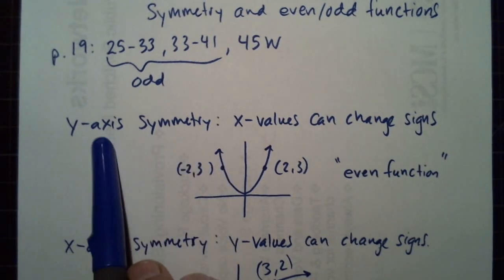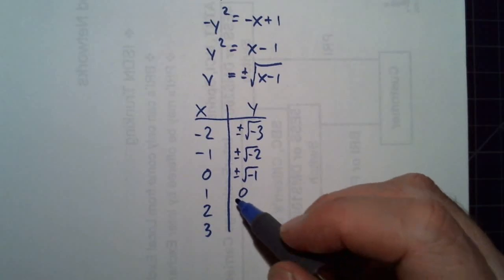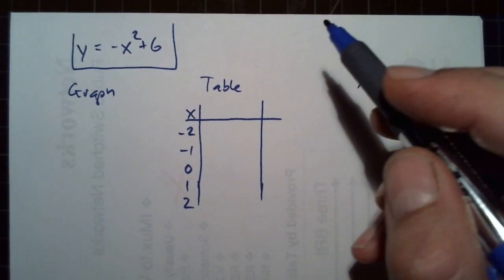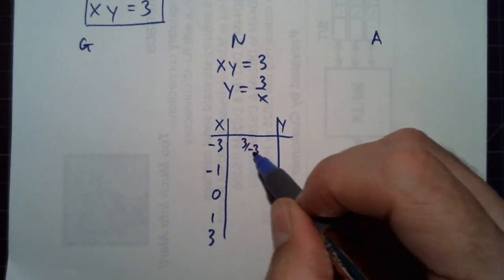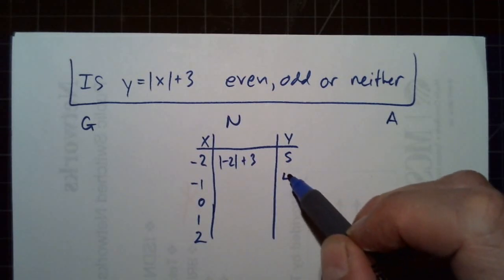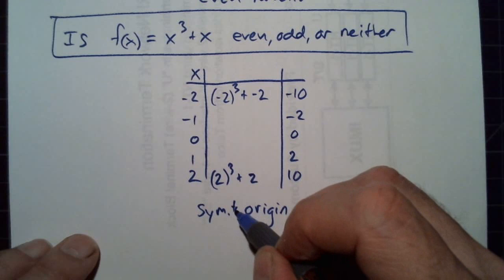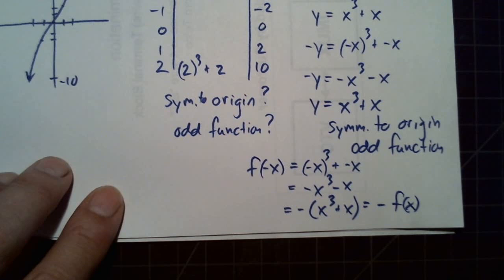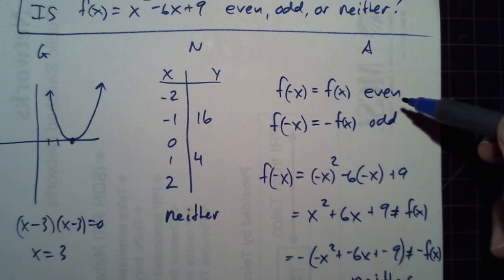Jordan Precalculus 1.2 day 2:Symmetry, even, and odd functions